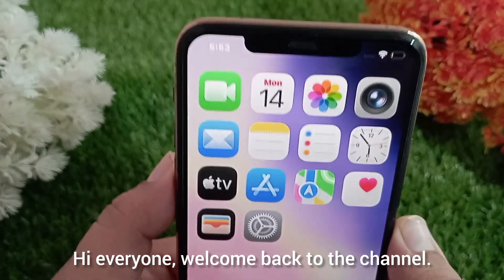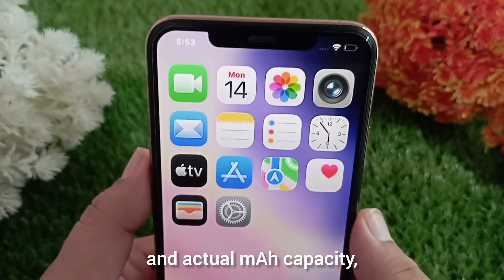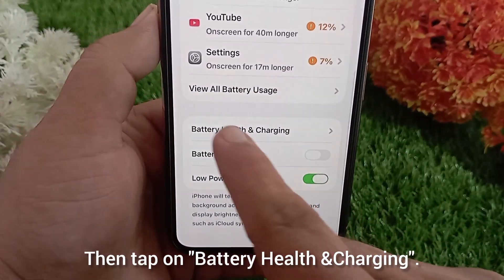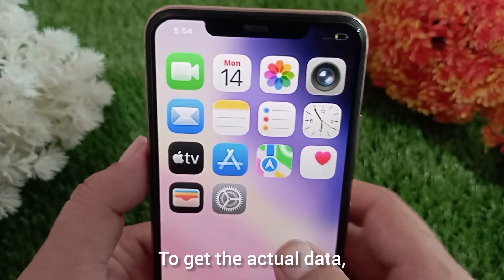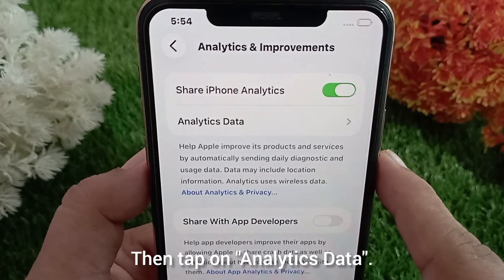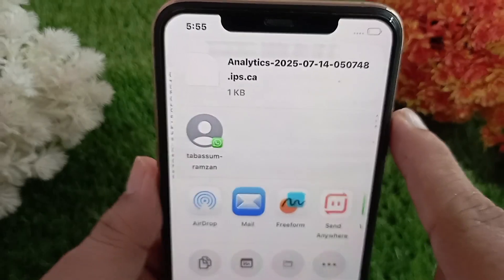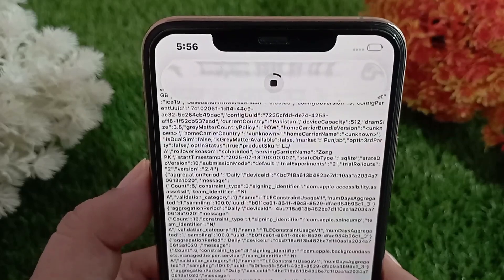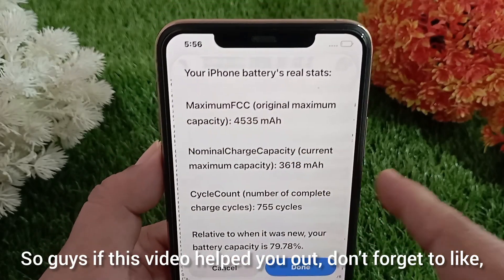How to Check Real Battery Health on iPhone | iPhone Battery Capacity Check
Want to know your iPhone’s actual battery health, not just the boosted percentage Apple shows?
In this video, I’ll show you the hidden method to check your real iPhone battery health, battery cycles, and mAh capacity using Analytics Data.

This method works on iOS 18 iOS 26, and is 100% free, no third-party apps required!

 Steps covered in this video:
0:00 - Intro
0:41 - Why Settings, Battery Health isn’t always accurate
1:18 - Accessing iPhone Analytics
2:00 - Check real Battery mAh & charge cycles